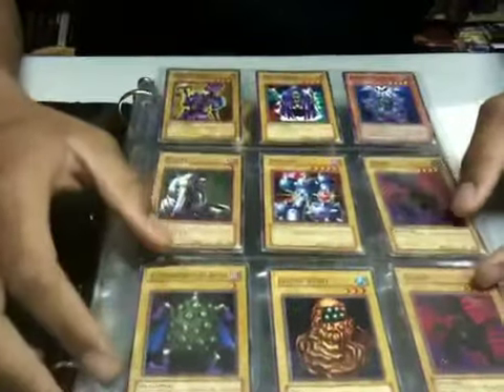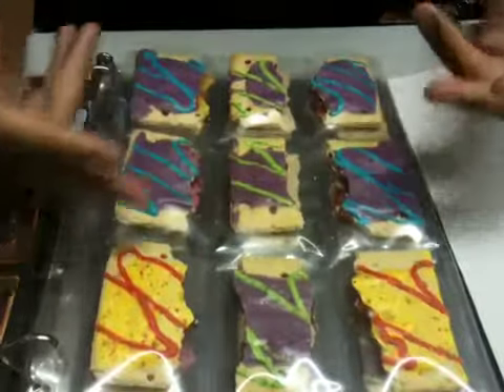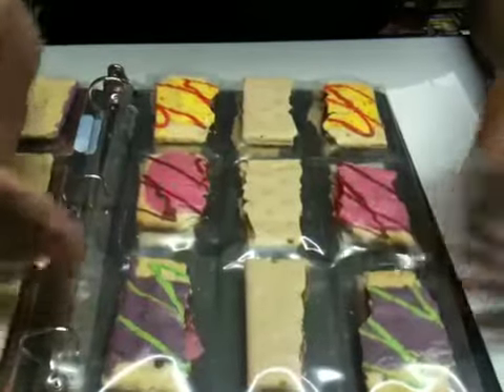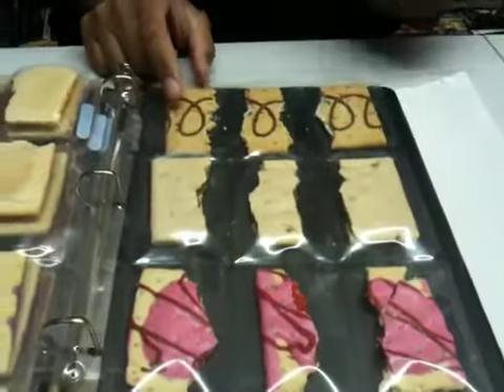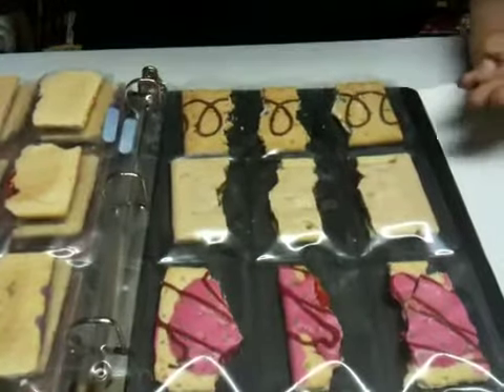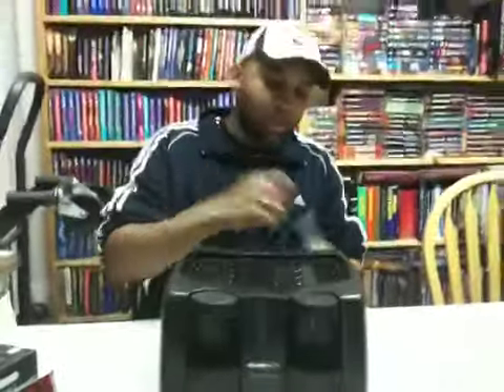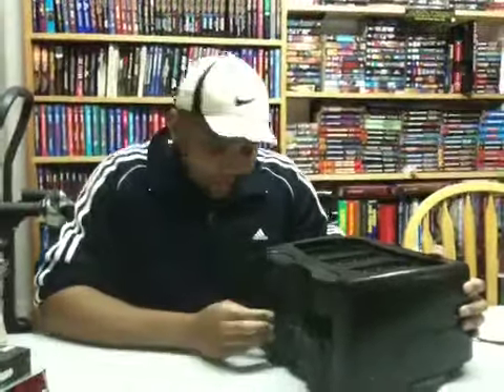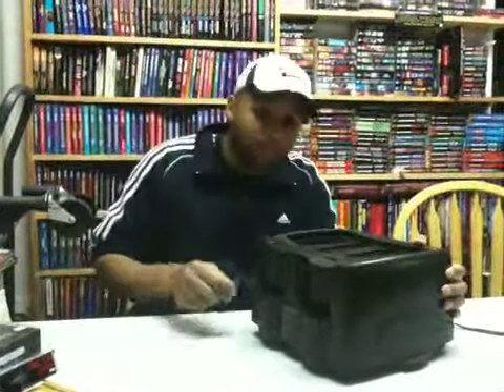Yugioh Trade Binder? 4/5/12.mov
IF U LIKE THE VIDEO, DON'T FORGET TO CLICK THE LIKE BUTTON AND SUB. THANKS.